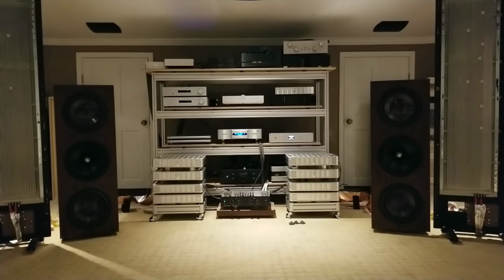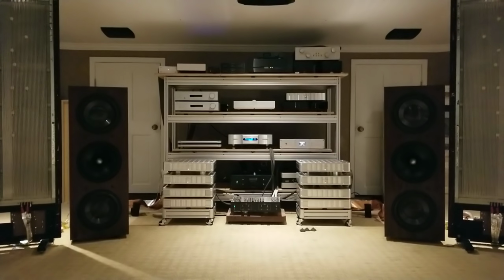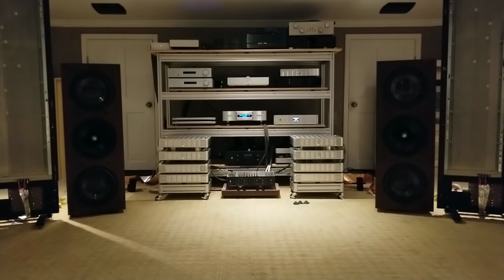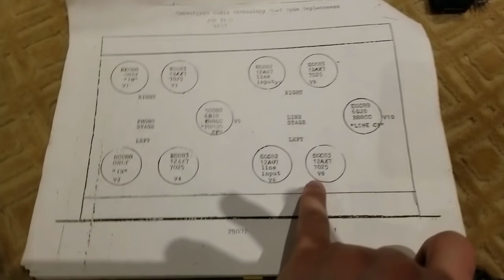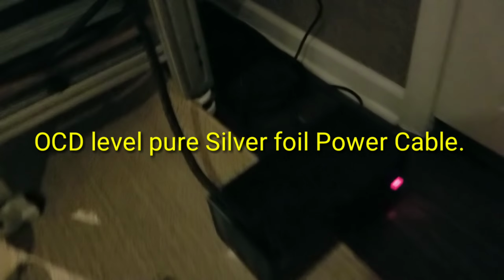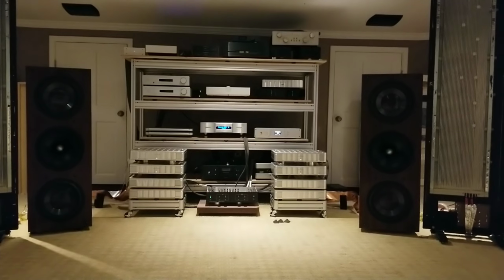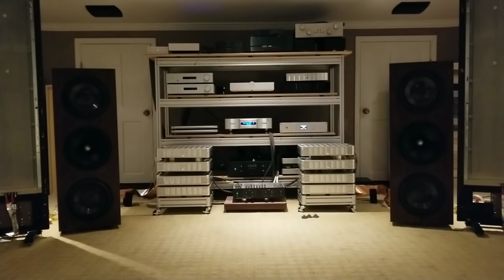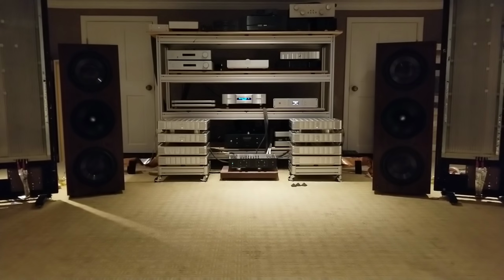Tube Rolling with the Convergent Audio Technology (CAT) SL1 linestage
See what a difference" old ass" vacuum tubes that have not been used for 30 40, sometimes 50 years or more make in your audio gear. Its crazy.  Called NOS for "New Old Stock", these things really pin the tail on the Donkey.  Mysuc tags are at 3:50 stock tubes, 7:33 Cathode Follower single tube, 11:45 low noise stage 2 tubes, 15:39 high gain stage 2 tubes, 18:58 Power cord swap, 22:22 D.C. Cable swap on USB output card, 25:32 audiophile fuse swap, 29:41 reversing the direction of the audiophile fuse. Enjoy !!